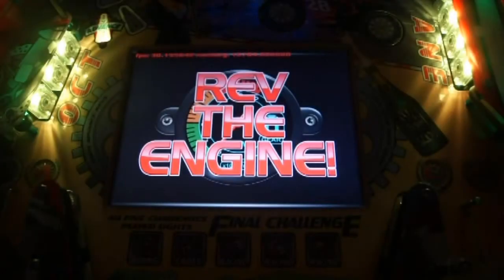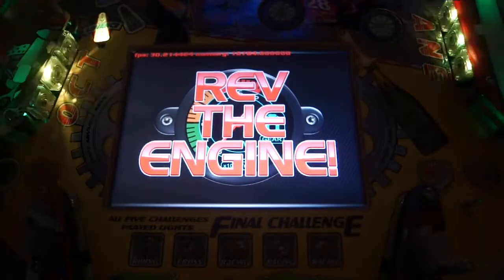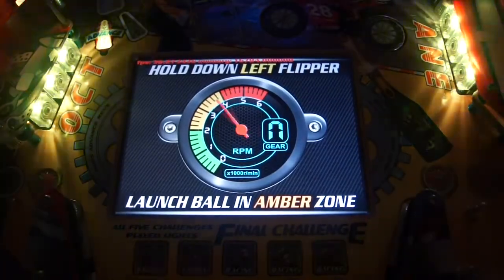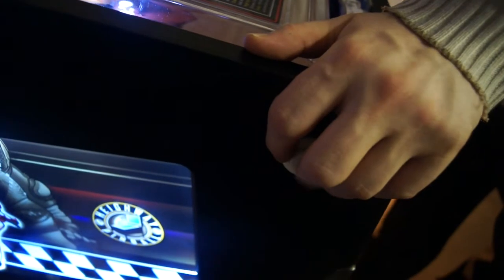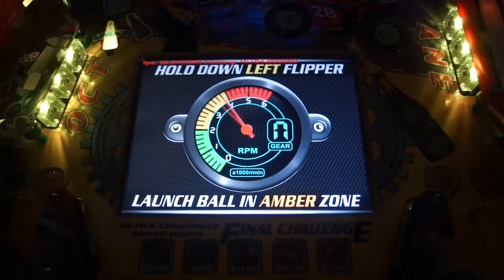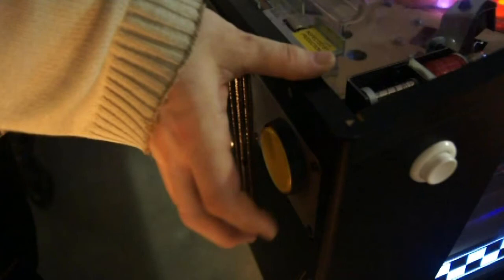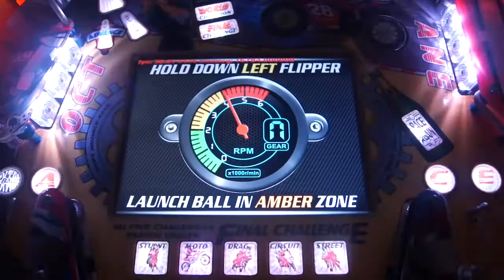Full Throttle Skill Shot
Russell Speak, Heighway Pinball's Media Producer, talks about the skill shot feature on our first game, Full Throttle